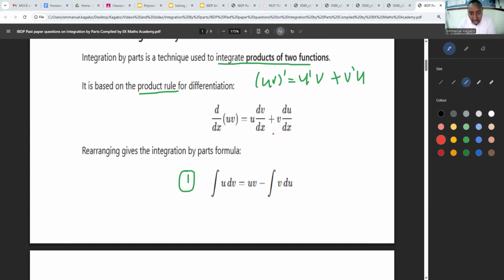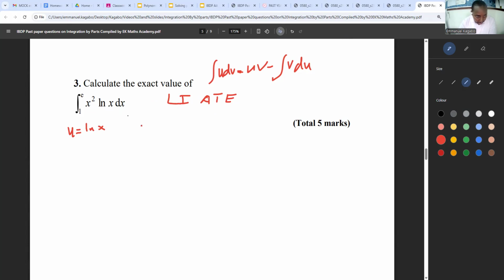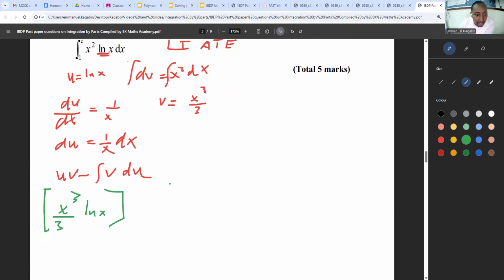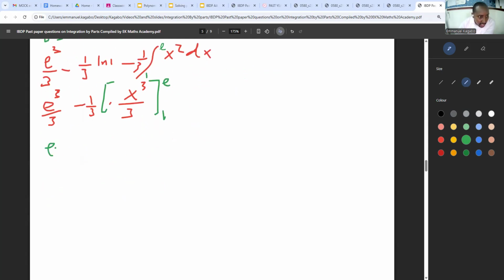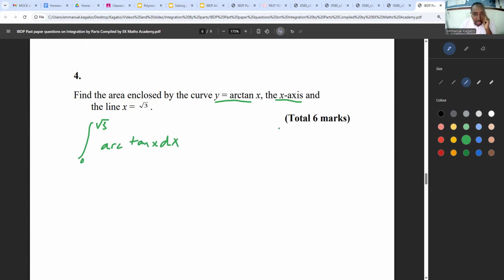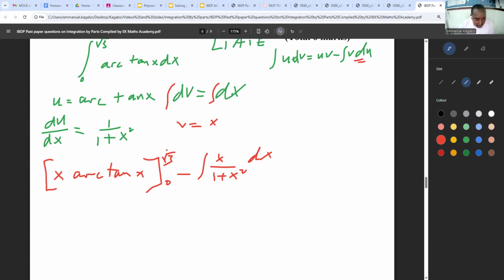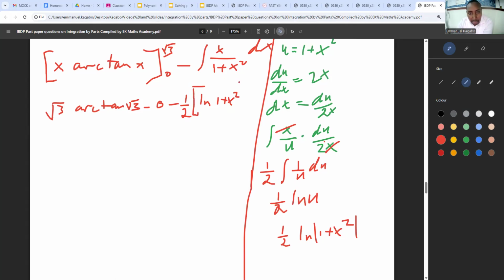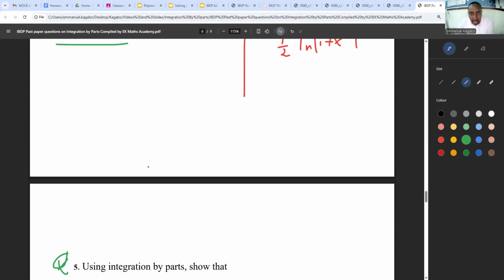Integration by Parts | IBDP Mathematics AA HL | Past Paper Questions Explained Part2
Are you finding Integration by Parts challenging in IBDP Mathematics AA HL? 🤔
In this video, I carefully work through real IBDP past paper questions, breaking down Integration by Parts step-by-step to help you understand when, why, and how to apply the method correctly.

This lesson will help you:
✅ Understand the Integration by Parts formula
✅ Choose the correct u and dv confidently
✅ Avoid common exam mistakes
✅ Improve accuracy and speed for IBDP exams
✅ Gain confidence with AA HL-level questions
👨‍🏫 Perfect for:
IBDP Mathematics AA HL students
Students preparing for mock exams and final IB exams
Anyone struggling with Integration techniques
📌 Formula Reminder:
👉 Watch till the end for exam tips straight from an IB examiner’s perspective.

📚 Let’s turn difficult integrals into easy marks!